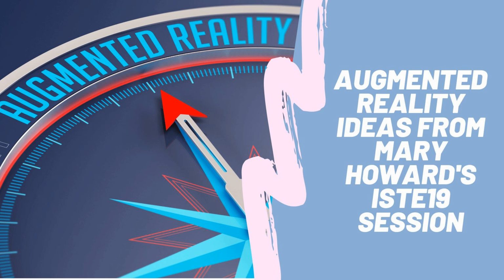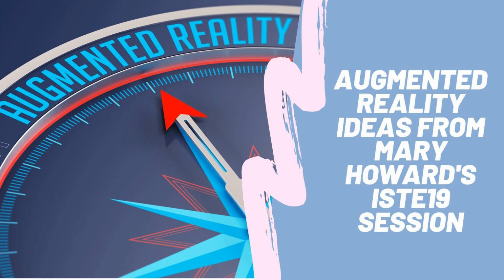Augmented Reality Ideas from Mary Howard's ISTE19 Session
Mary Howard's sixth-grade class is doing amazing things with augmented reality. This 10 minute episode highlights some of the things Mary is sharing right now at ISTE19 about her work with students in augmented reality! Enjoy!

 Today's Promotion: Check out Jennifer Gonzalez’s 2019 Teacher’s Guide to Technology. It is a great teacher PD tool which includes videos and resources to help you learn new techniques and technologies for your classroom.

Mary Howard - Bio as Submitted Mary Howard, a 6th-grade teacher from Grand Island, New York and an ISTE Certified Educator that has found success using digital tools that not only make learning fun for her students, but encourage critical thinking, collaboration, and create a life-long passion for learning. Whether the digital experience is related to Science, Technology, Engineering and Mathematics or promotes literacy, Mary believes passionately in digital equity and the potential that technology has for reaching and engaging ALL learners. In pursuit of this passion, Mary has spent the past 10 years presenting at dozens of technology conferences across New York State and has become a globally recognized speaker on the topics of augmented reality and virtual reality in the classroom. Mary shares her strategies through her blog, and was featured as a NYSED New York State EdTech Innovator in October 2018. She has published numerous educational technology articles and has as provided webinars on Virtual Environments, Virtual Reality, 3D Design, QR codes and engagement strategies.

 Mary’s accolades include recognition as the 2018 International Society for Technology in Education’s Virtual Pioneer of the Year and a Silver Presidential Volunteer Service award. She was a New York State Teacher of the year finalist for 2018 and an M &amp; T Touchdown for Teachers finalist that same year.

 When Mary isn’t elbows deep in her technology initiatives, she is a mother of 3 boys and devotes her free time to refereeing youth hockey and volunteering within the hockey community. She is an avid runner and hiker and is just a few peaks away from becoming an Adirondack 46er.